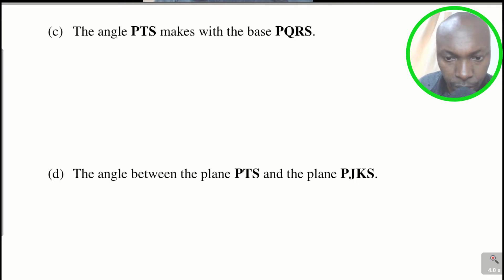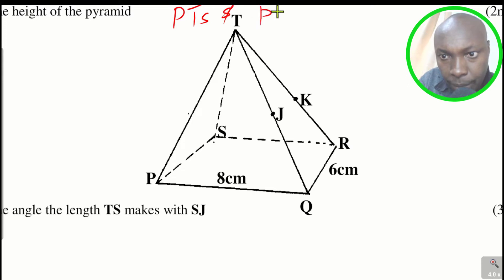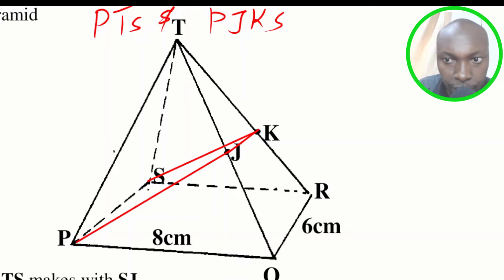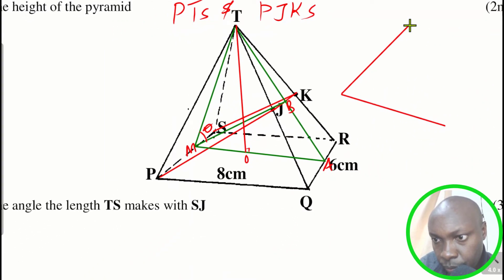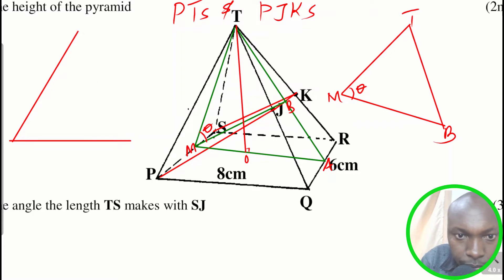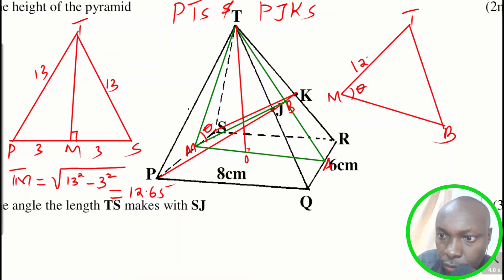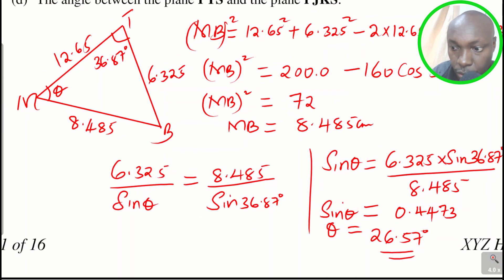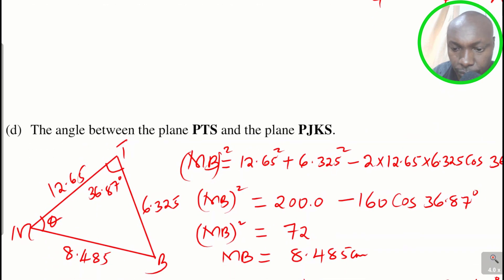ANGLE BETWEEN TWO PLANES | Part d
This is a video tutorial on how to calculate the angle between two planes